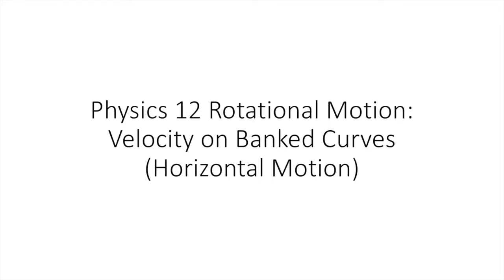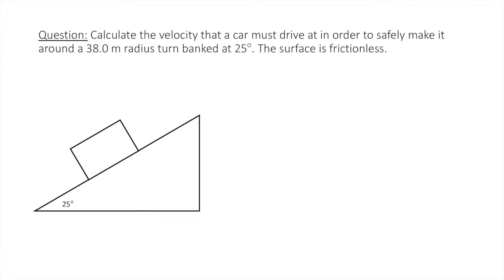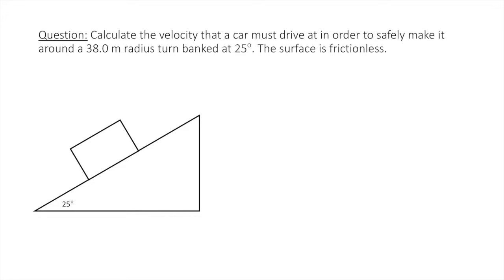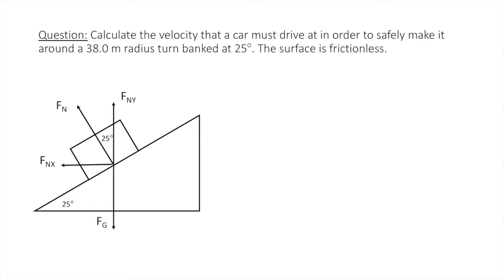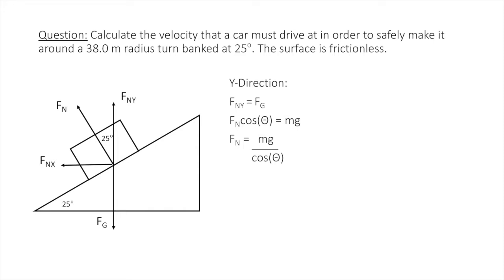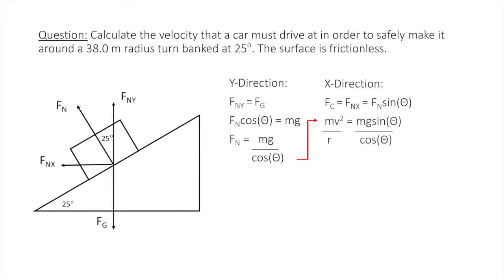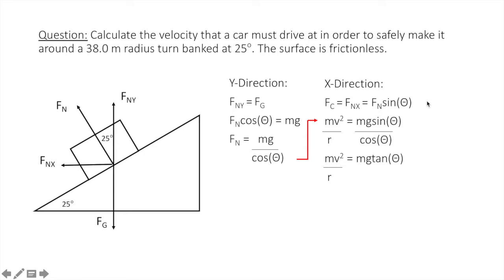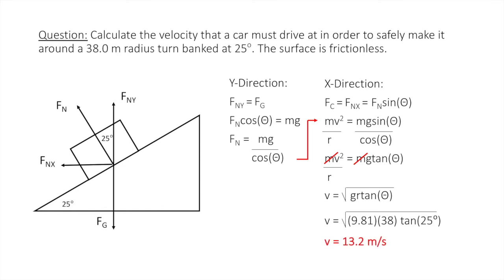Physics 12 Rotational Motion: Velocity on Banked Curves